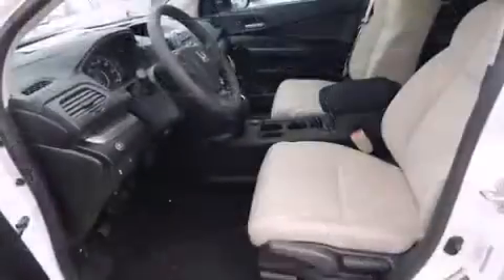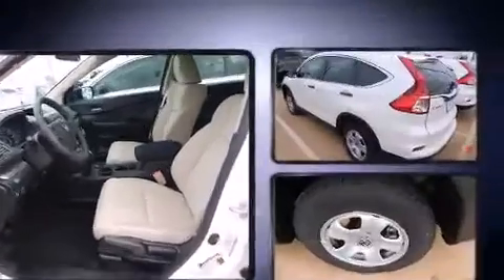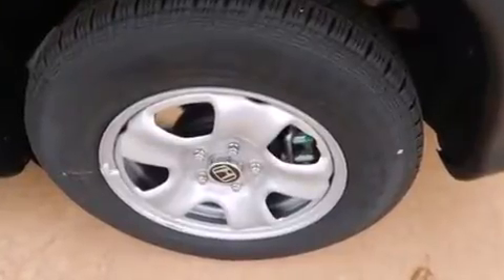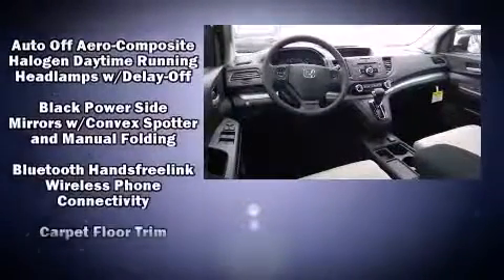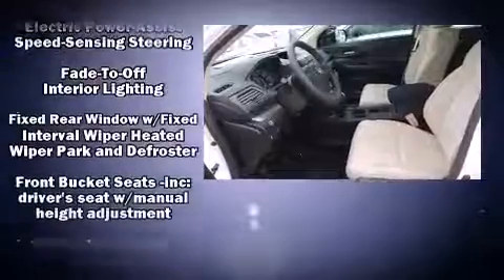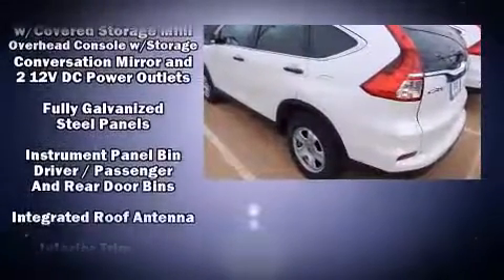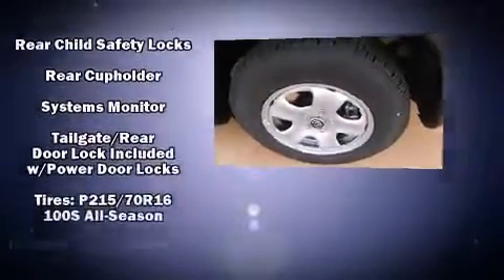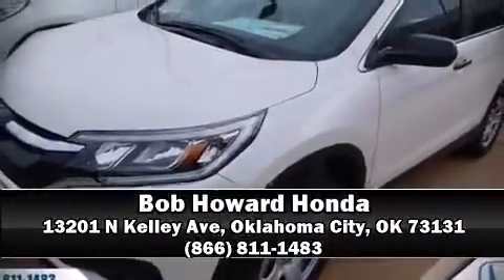2015 Honda CR-V LX AWD in Oklahoma City, OK 73131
Take command of the road in the 2015 Honda CR-V. Under the hood you'll find a 4 cylinder engine with more than 170 horsepower, and for added security, dynamic Stability Control supplements the drivetrain. This model accommodates 5 passengers comfortably, and provides features such as: delay-off headlights, a rear window wiper, 1-touch window functionality, a tachometer, a trip computer, power windows, and remote keyless entry. You and your passengers will enjoy the stereo system, which includes a CD player with MP3 capability, steering wheel mounted audio controls, and 4 speakers, providing excellent sound throughout the cabin. Honda ensures the safety and security of its passengers with equipment such as: dual front impact airbags with occupant sensing airbag, head curtain airbags, traction control, brake assist, a panic alarm, and 4 wheel disc brakes with ABS. Sophisticated all wheel drive technology maintains a firm grip on the road. Our sales reps are knowledgeable and professional. We'd be happy to answer any questions that you may have. We are here to help you.